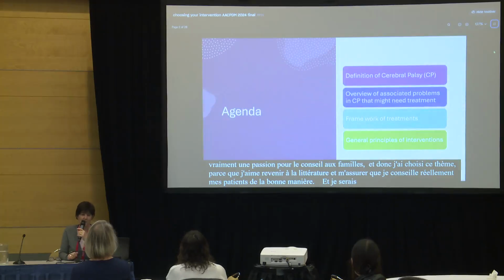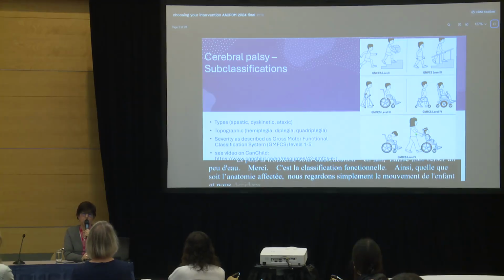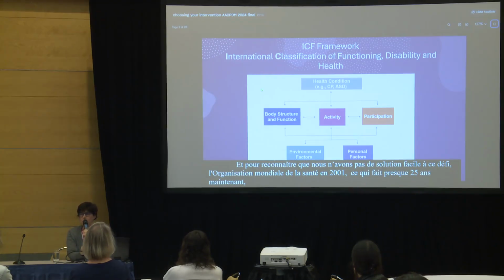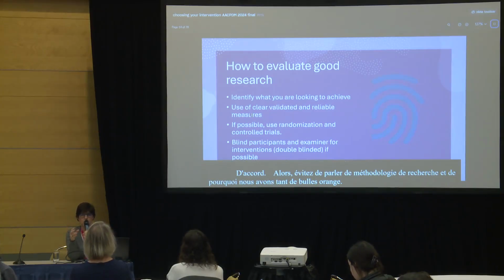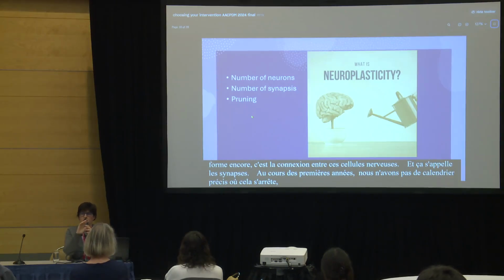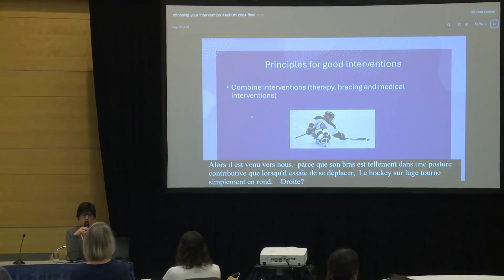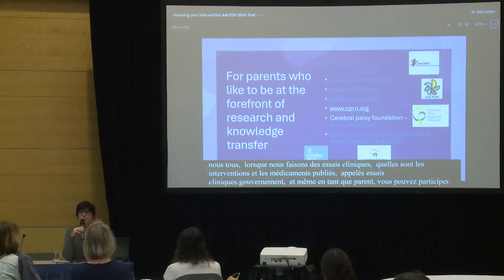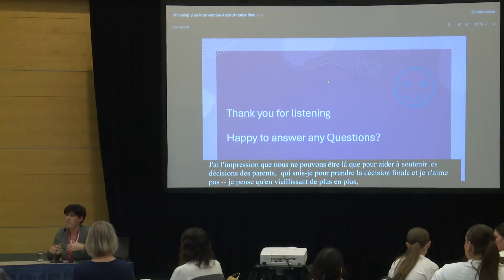Choose Your Intervention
Evaluation of clinical care, public health, and social programs is
essential to determining the path and needs of individuals with
CP and other childhood-onset disabilities.
Presenter: Dr. Ronit Mesterman